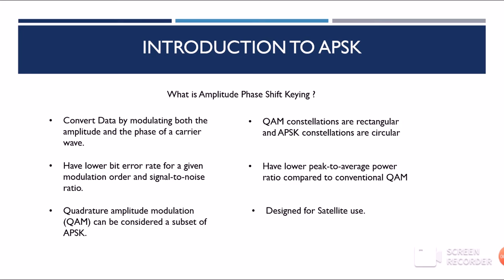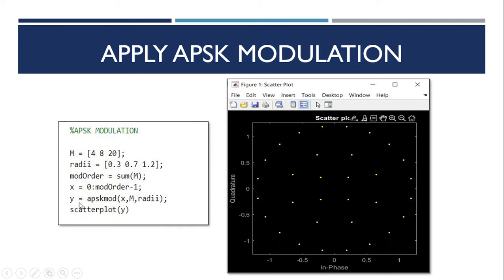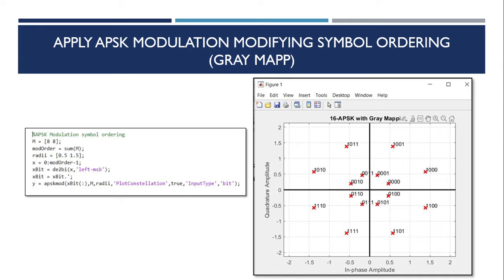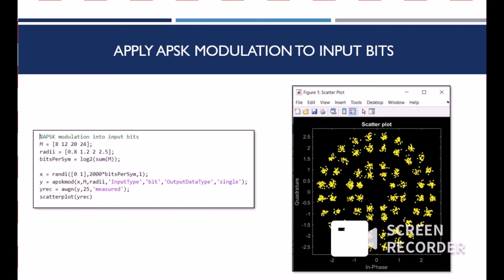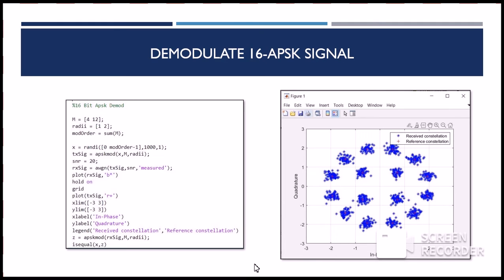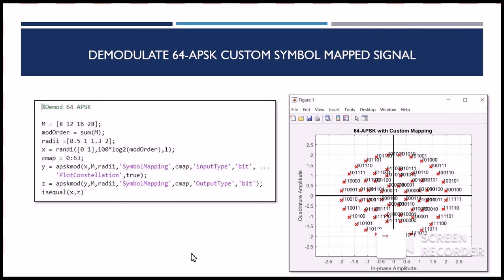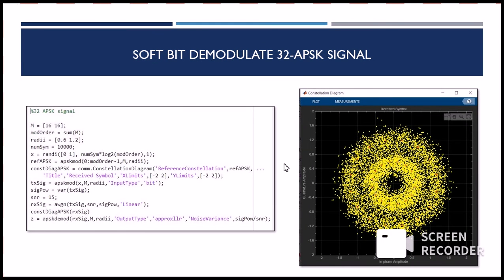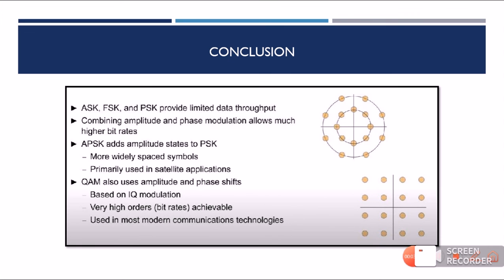Amplitude Phase Shift Keying (APSK) | GROUP 13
This video are made for learning purposes only.

Group member : MUHAMMAD ZAFRAN BIN ZAINUZZAMIN , MUHAMMAD ARIF BIN ALZARI , MOHD HARIZ ISWAN BIN SINUIN